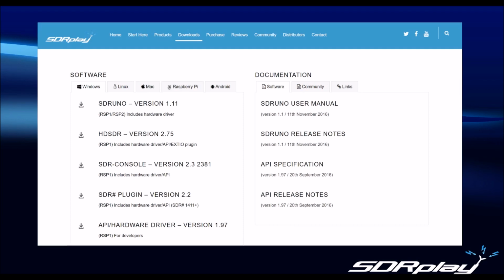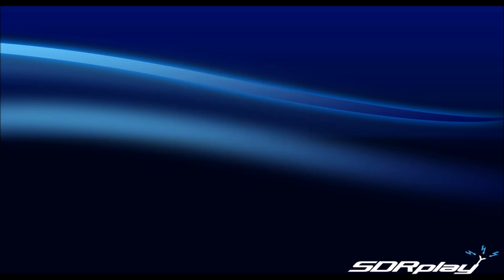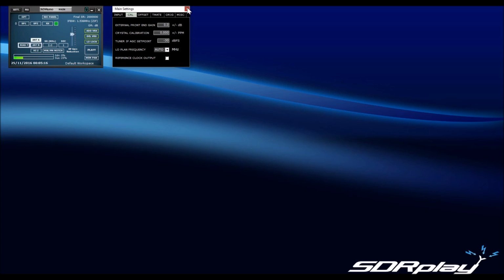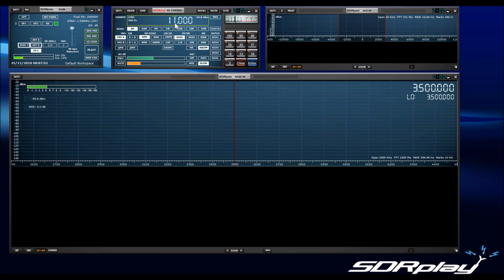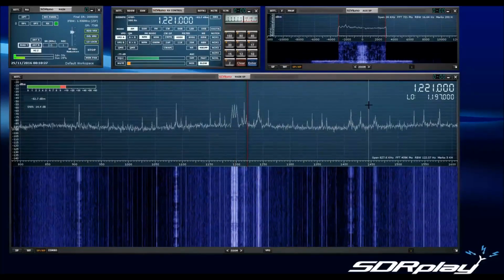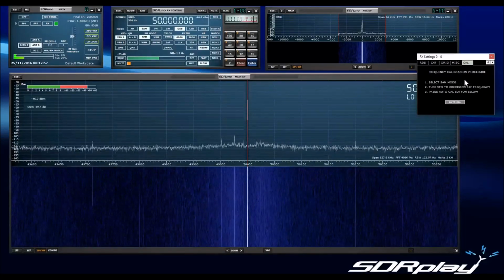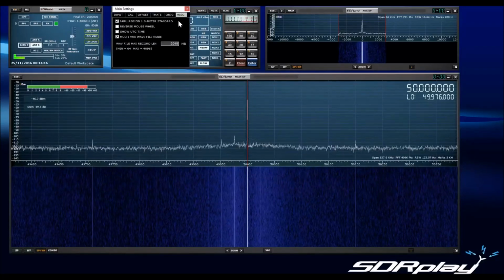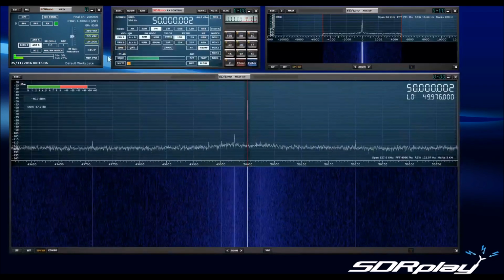SDRuno Video guide for the RSP2 (see newer links in comments)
The information in this video conerning the hardware is still relevant - the software details relate to an older version of SDRuno so some settings may have been upgraded.